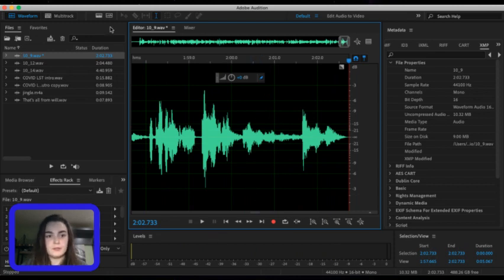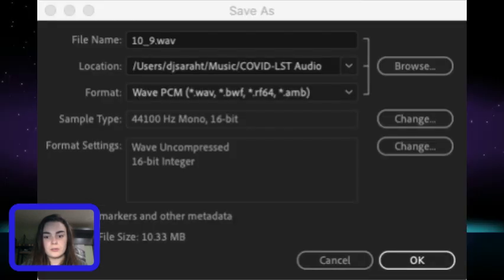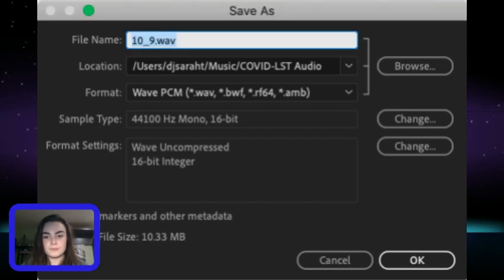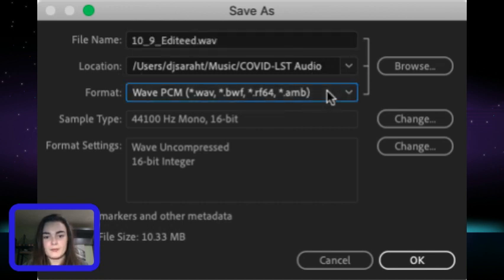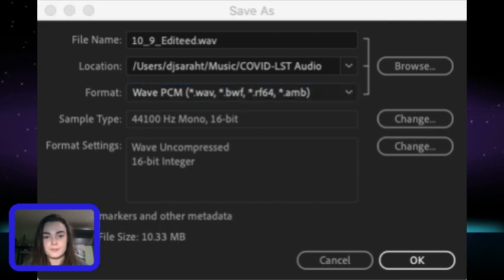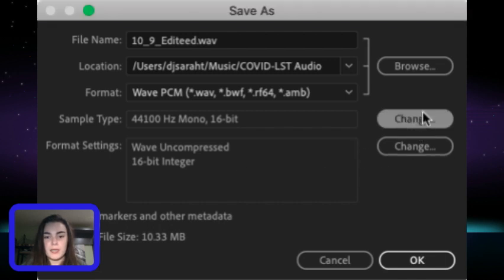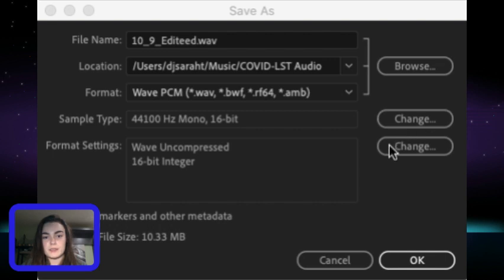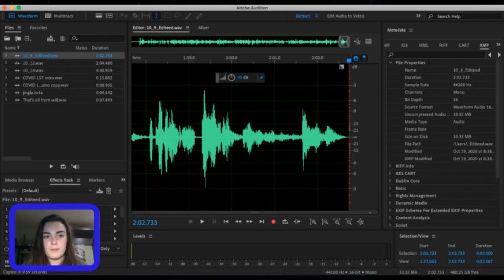Editing COVID -19 LST Podcast 10/9, 10/12, and 10/14 on Adobe Audition.